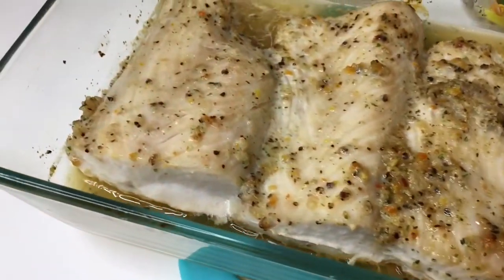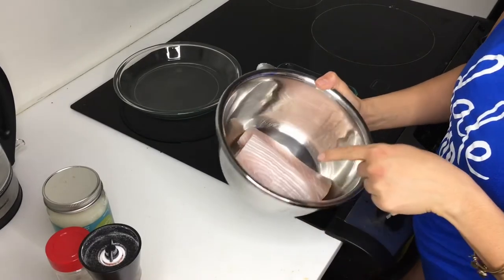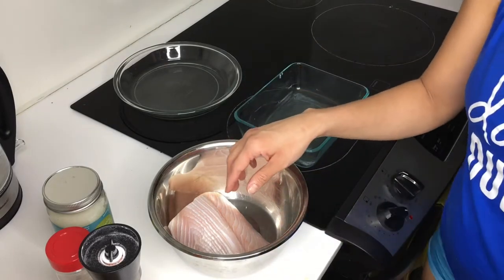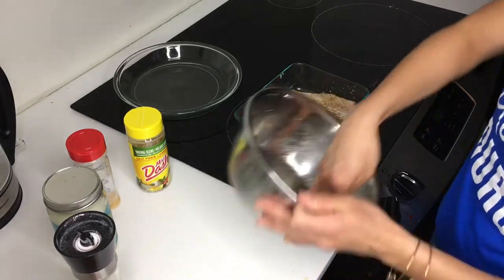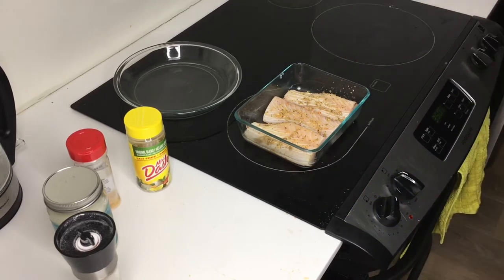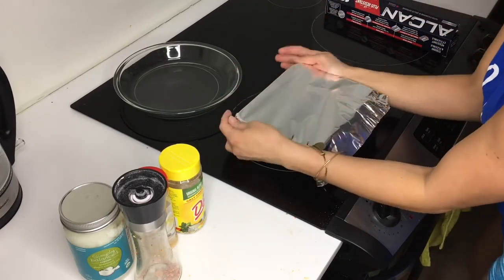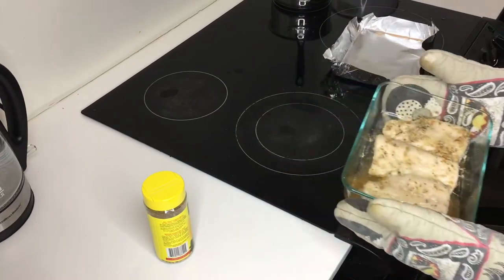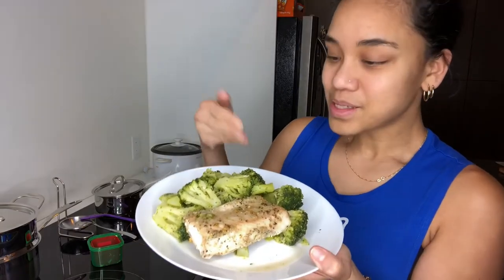MAHI MAHI Recipe | Easy, Quick & Super Healthy Recipe | Kari Lue Qui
Hey 👋🏽
Thank you so much for stopping by and making the time to watch this video, I can’t wait to get to know more about you.

Do you like Mahi Mahi? Have you ever tried it?
Here is a recipe I hope you enjoy as much as we do 🙂

It is super simple and easy to make. You can pair this Mahi Mahi recipe with a vegetable for a quick and healthy dinner meal  💚❤️or you can add a carb and vegetable for a quick and healthy lunch meal 💚❤️💛

The containers I used in this video are 2 of 7 containers I use to portion all my meals on my meal plan. They have helped my for over 5 years now and they have changed the way I look and appreciate food.

It is just ONE of the tools that are apart of my incredible Nutrition Program, which stands on these 3 pillars:
🌱 Portion Control
🌱Balanced Macronutrients
🌱Cutting back/reducing processed foods and sugar

If you would like to learn more about the Nutrition program I follow and see how you can implement it into your life today, shoot me an email to .
Use the subject: YouTube: Nutrition 🙂
It would be my pleasure to see how I can help you on your journey.

Kari 🌺

Don’t forget that you are Extraordinary and you are meant to do GREAT things! 💜

If you have any questions or POSITIVE 🌟 comments please leave them below :)

Let’s Connect on Social:
Facebook: Kari Lue Qui
Facebook Like Page: Kari Lue Qui Fitness